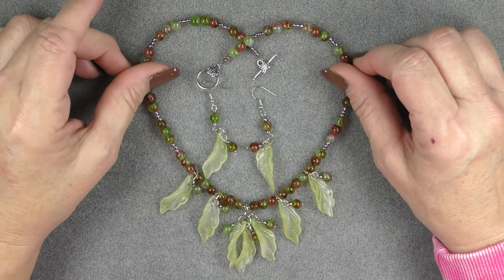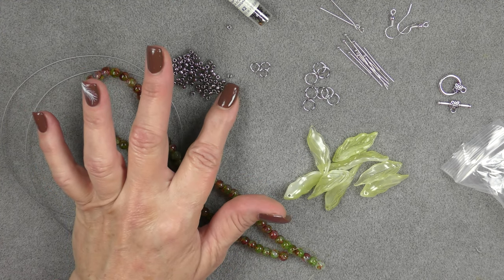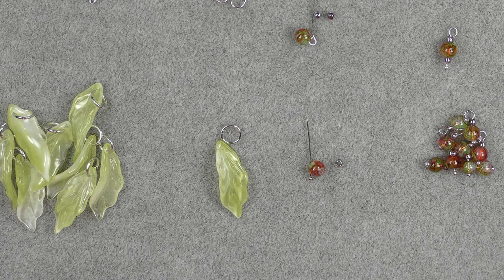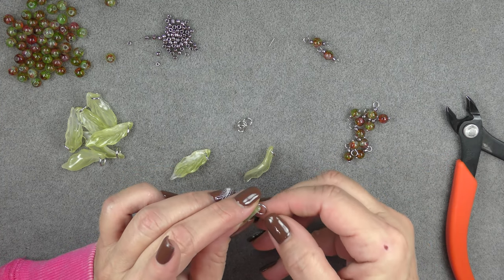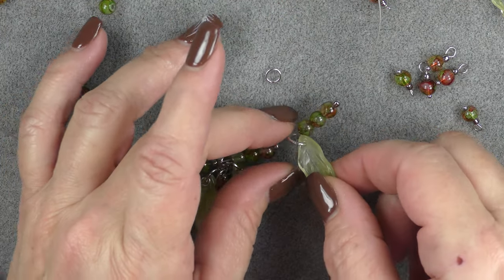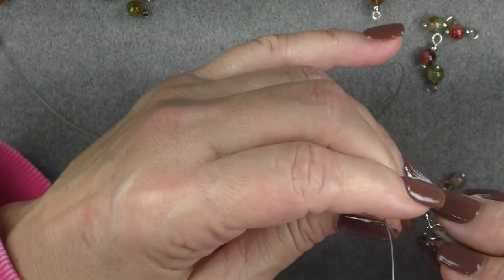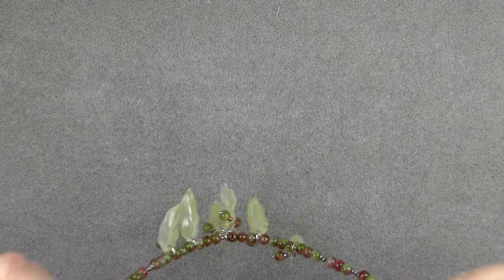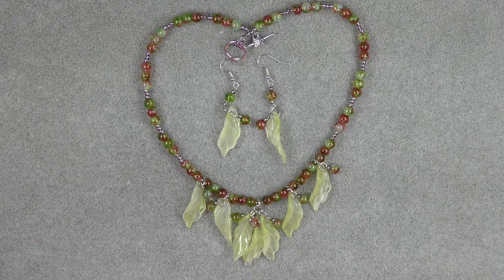Easy Fall Necklace and Earrings Tutorial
In this video you will learn to make an Easy Fall Necklace and Earrings Set. This is quick and easy project that produce nice gifts for the Holiday Season.

Material List:
• 59-6mm round beads
• 9-twisted Leaf Pendants
• 9-8mm Jump Rings
• 3-6mm jump rings
• 2-eye pins
• 9-head pins
• 8/0 seed beads
• A toggle clasp
• Soft Flex Medium Beading Wire
• 2 size 2 crimp beads
• 2 ear wires